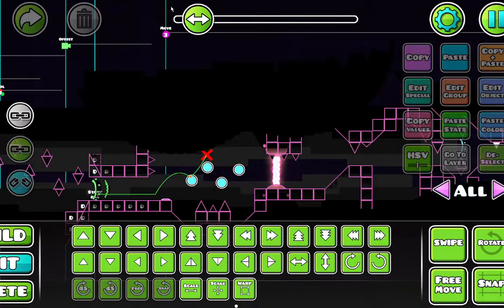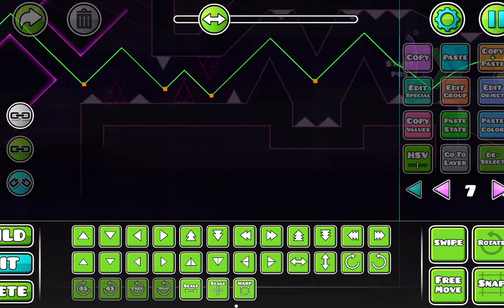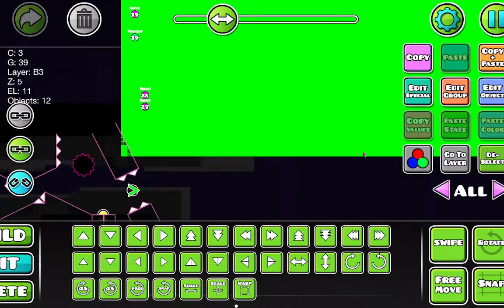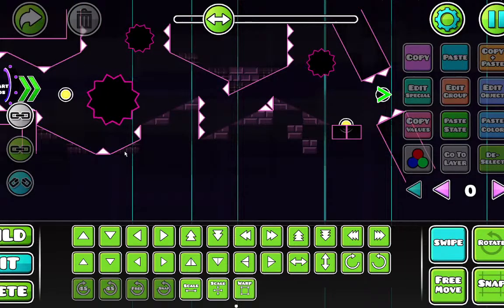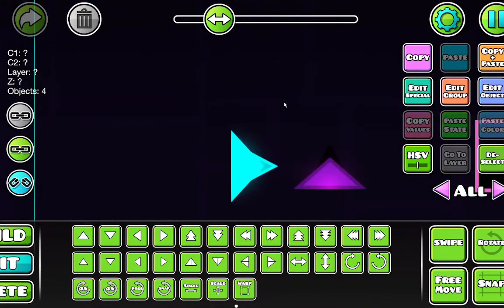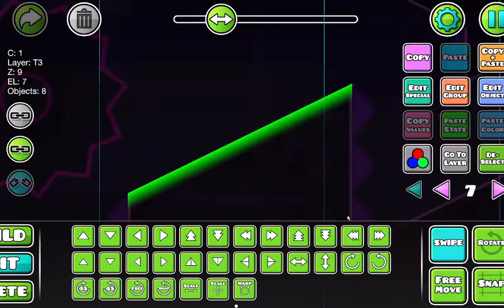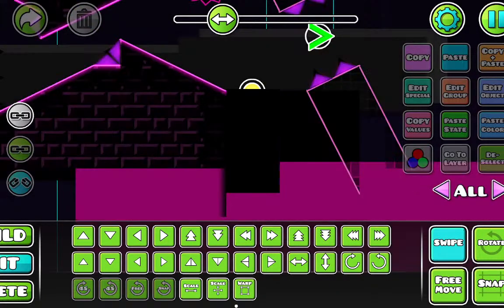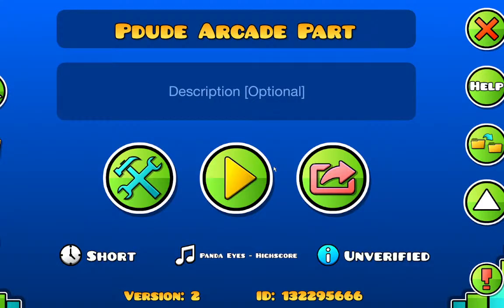Gd Building Stream! (building a part in arcade collab)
wsg everyone!